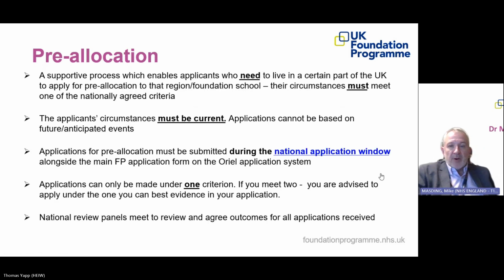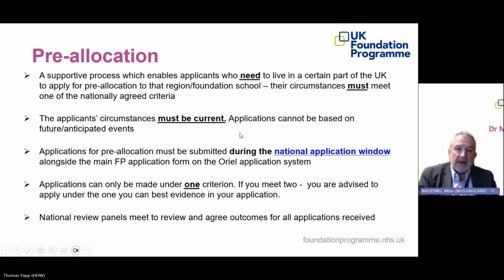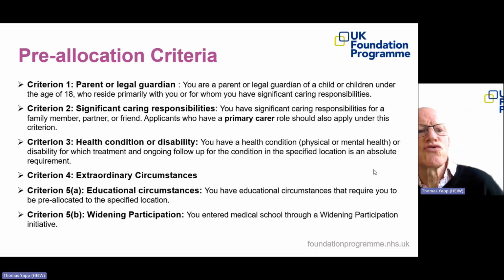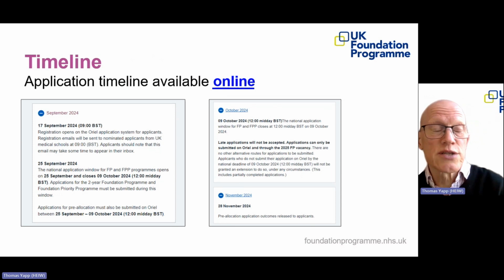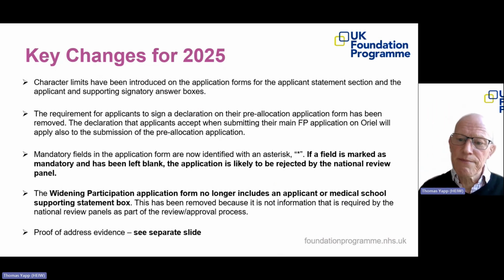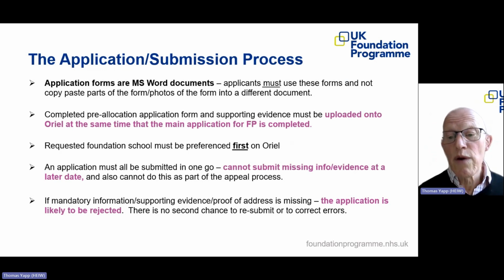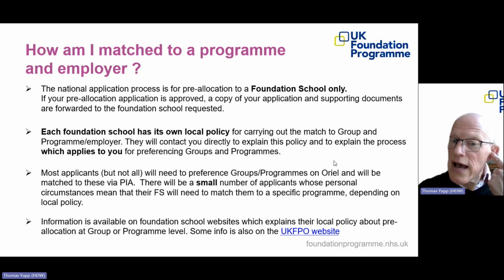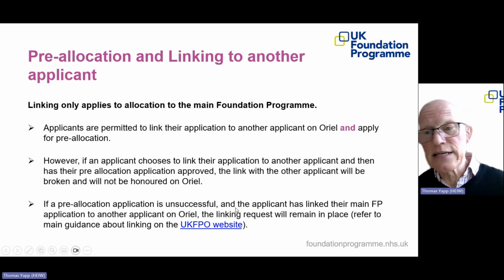UKFP 2025 Pre-allocation Webinar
This a recording taken from a webinar held on 12 September 2024 by the UKFPO on UKFP 2025 Pre-allocation Application Process. The presentation explores the application process for applying to pre-allocation, the criteria, the key changes implemented and answers to your questions.